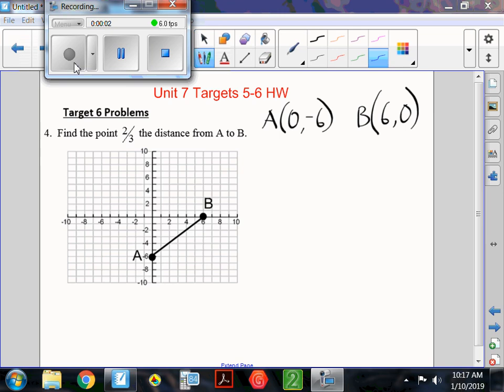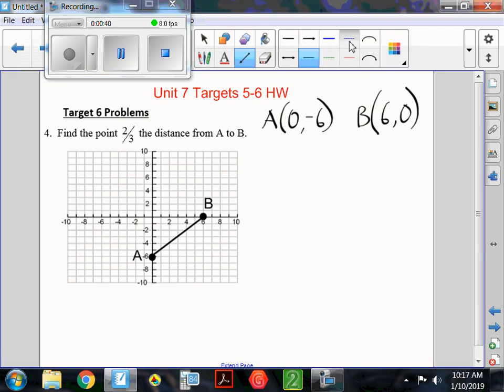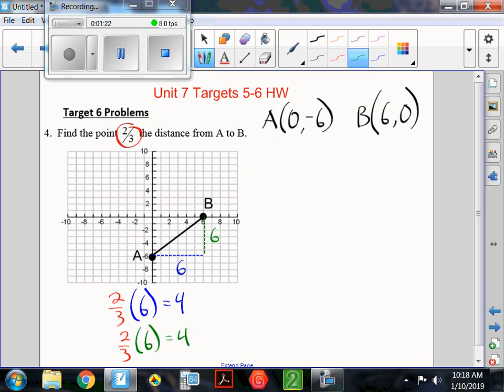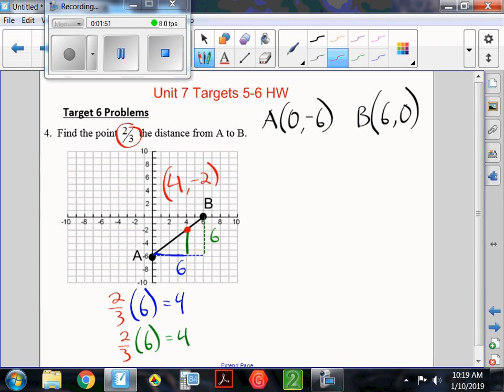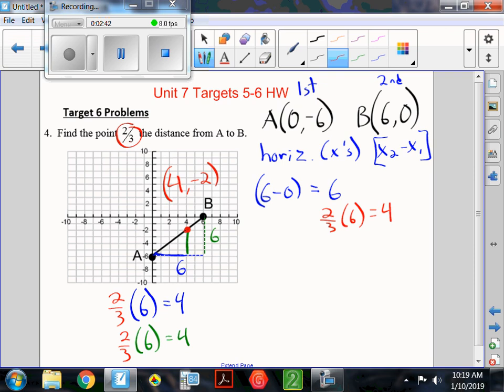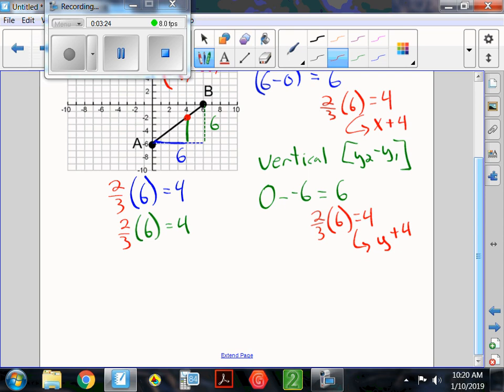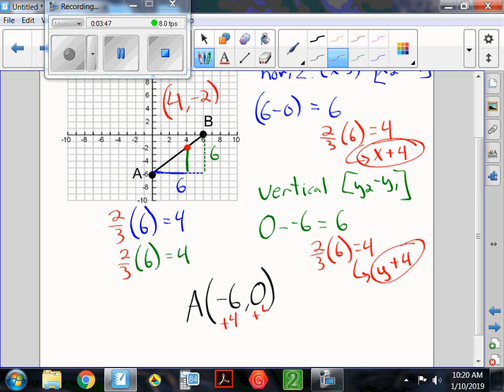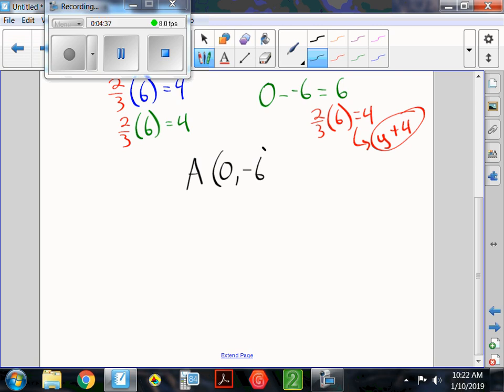Targets 7-8HW WS Number 4